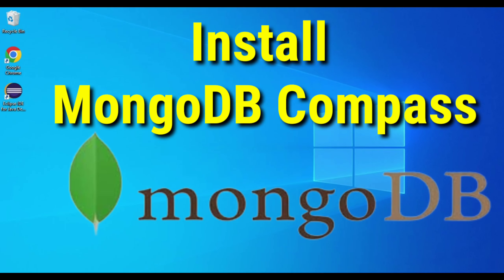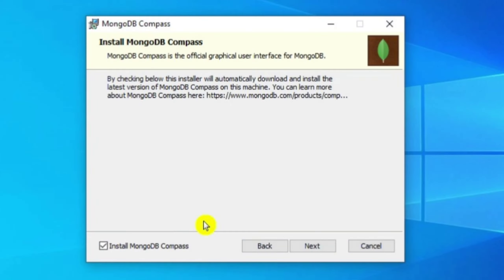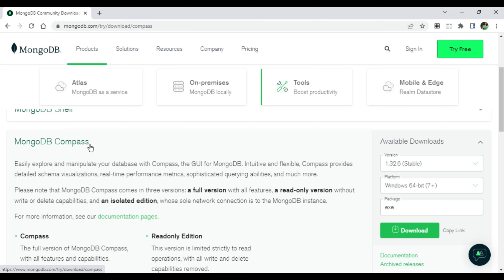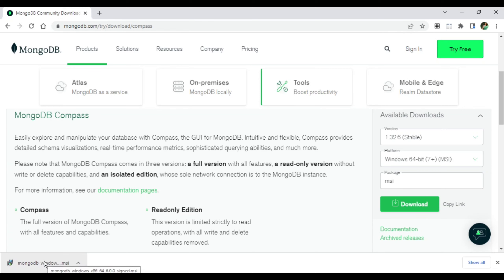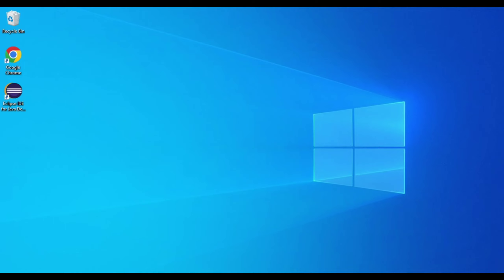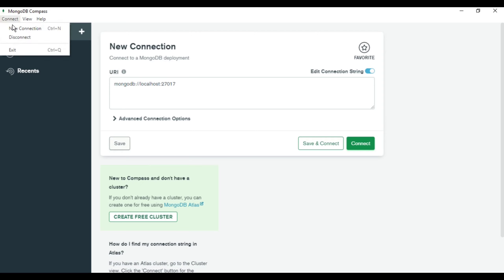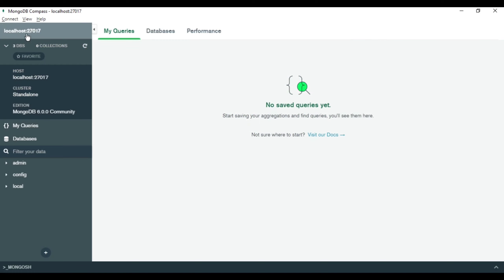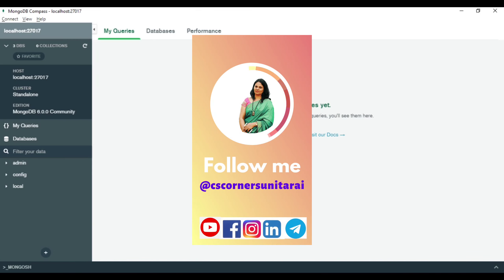How to install MongoDB Compass on Windows 10 | MongoDB Tutorial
In this video, I am going to show How to Install MongoDB Compass on Windows 10/11.   MongoDB Compass, the GUI Client for MongoDB.

MongoDB is one of the most used, open-source document databases, and NoSQL databases. MongoDB is developed by 10gen. It is written in c++ and it is a document-oriented database. It uses the BSON format.

This tutorial is intended for students and new developers who want to learn MongoDB Database in easy-to-understand steps. This tutorial will provide you MongoDB concepts that will help you to get started with MongoDB quickly. After finishing this course you will Lay the foundation of NoSql databases from which you can take yourself to a higher level of expertise.

🎥 MY FAVOURITE YouTube GEAR